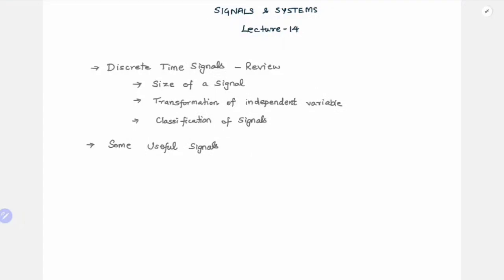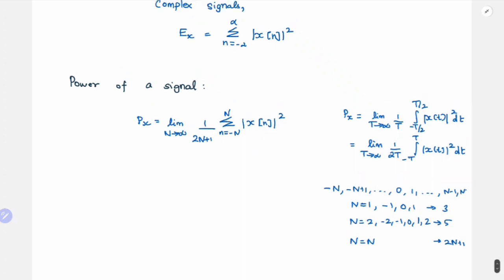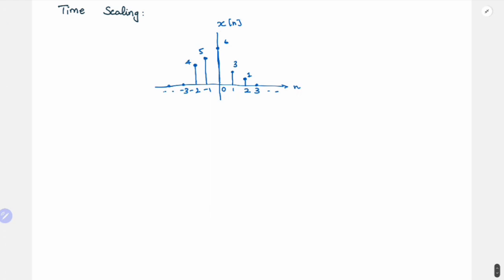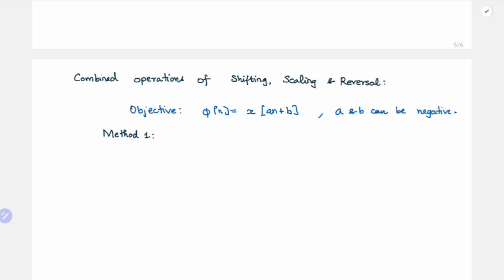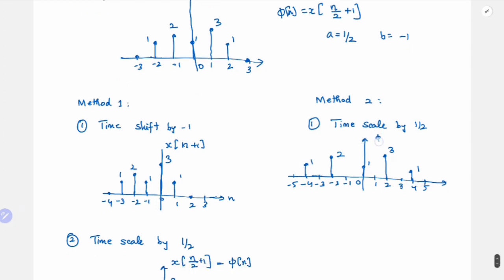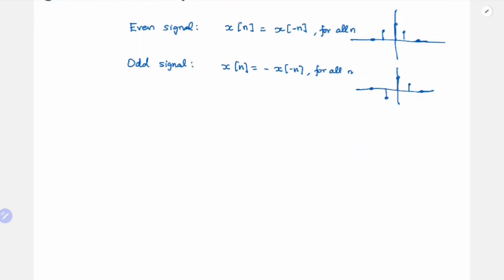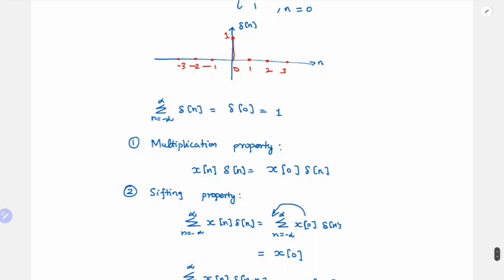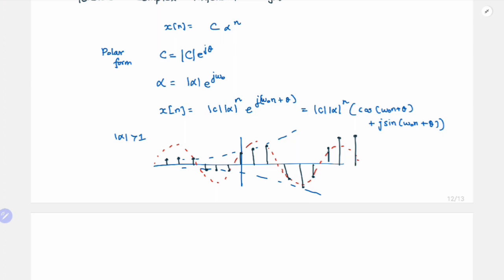Lecture 14 | Discrete Time Signals | Signals and Systems | Ram Balaji S | AIR 1 GATE EC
Chapters:
00:00 - Introduction
00:36 - Discrete Time Signals
04:56 - Size of a Signal
06:25 - Energy of a Signal
07:55 - Power of a Signal
14:16 - Transformation of independent variable
15:00 - Time Shifting
18:50 - Time Scaling
26:35 - Time Reversal
28:35 - Combined Operation
40:41 - Classification of signals
53:52 - Useful signals
01:0817 - Concluding Remarks